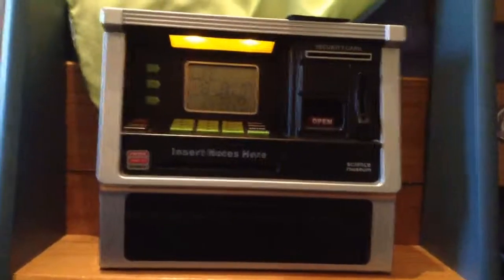how to change code on science museum ATM